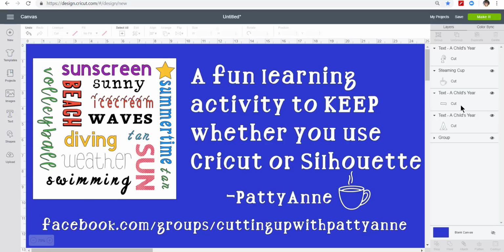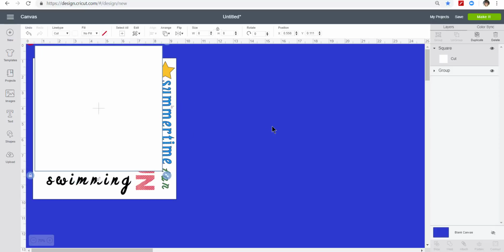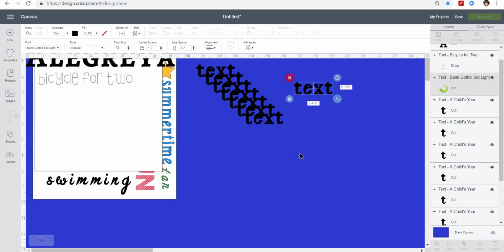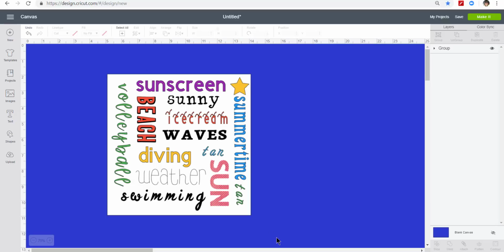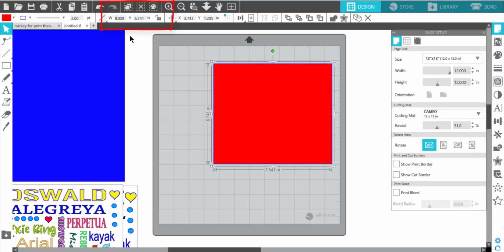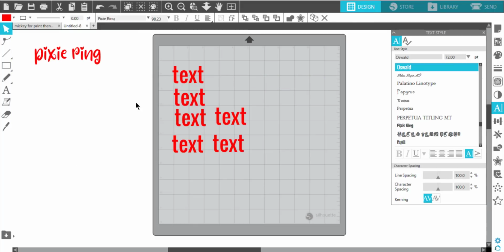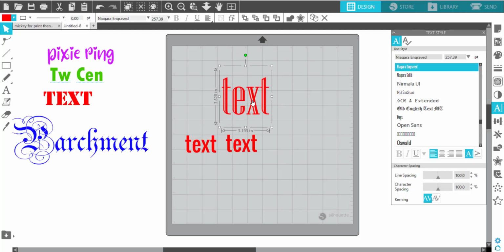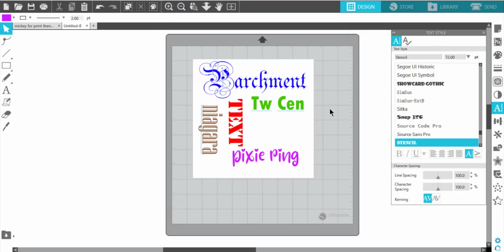Font Project!!! Let's all SHARE and create font booklets.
Here is the group where I would LOVE for you to add your Font Subway Art!!

Amazon Link for Teflon Pressing Sheet that I use.

ATG Tape Gun - GREAT for cards and LARGE Cardstock Creations:

Invitation Sized Envelopes: